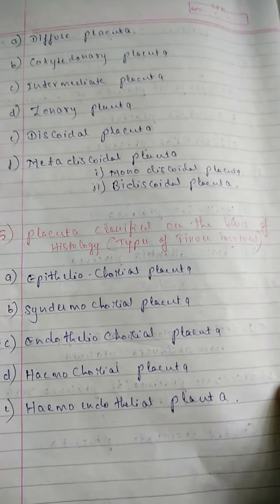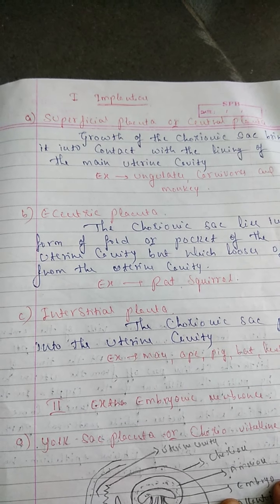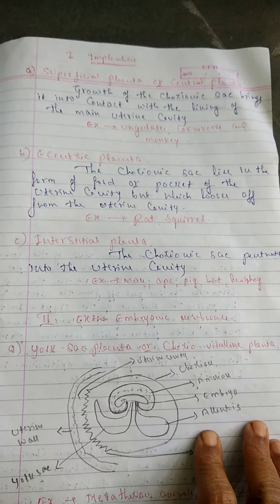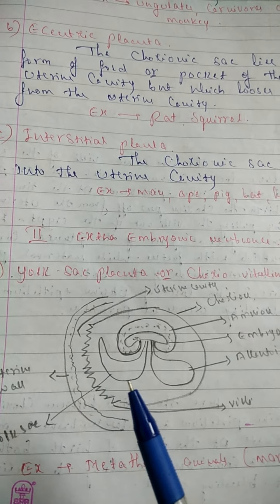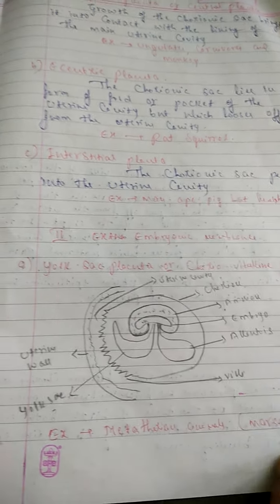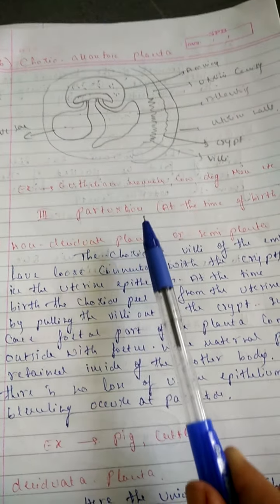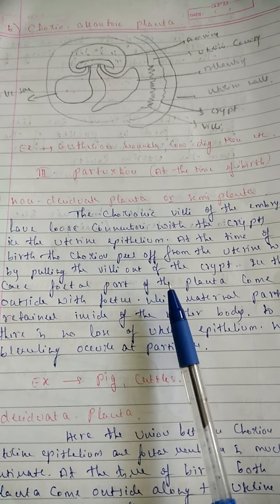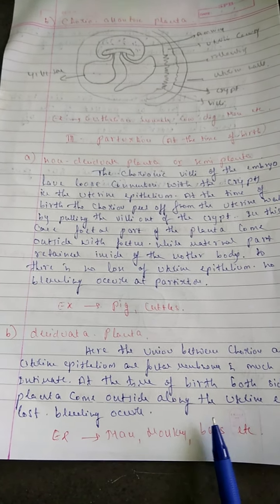Classification of placenta